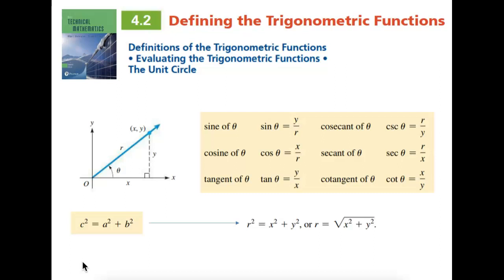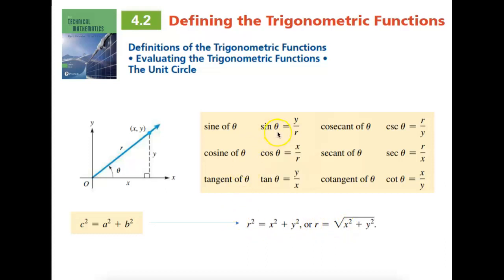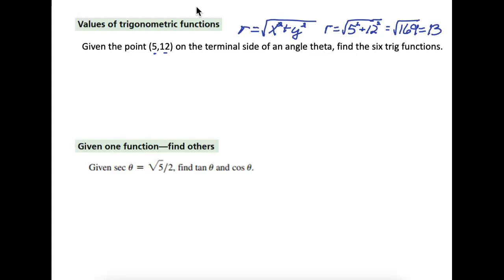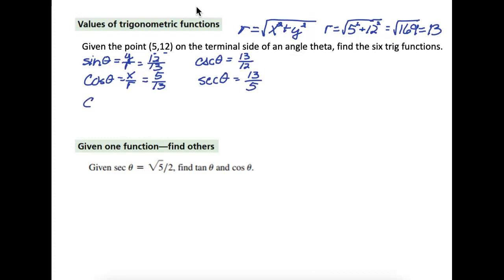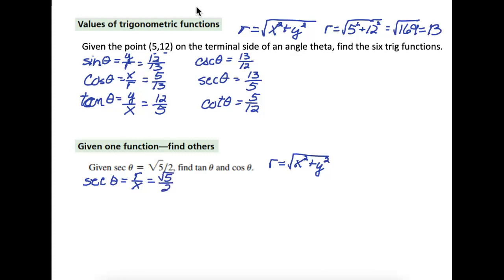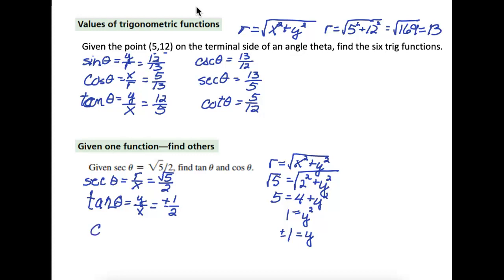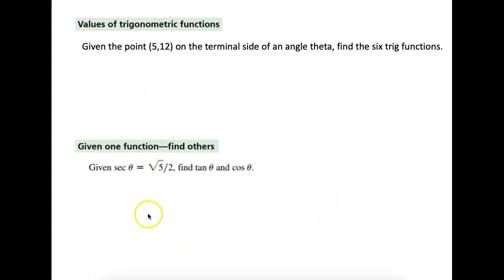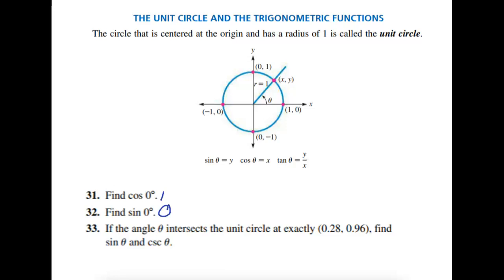MAT 121 Lesson 4.2